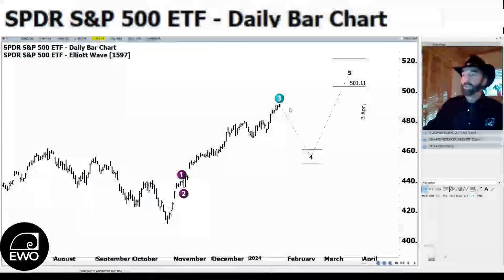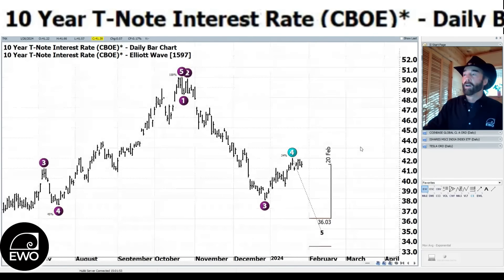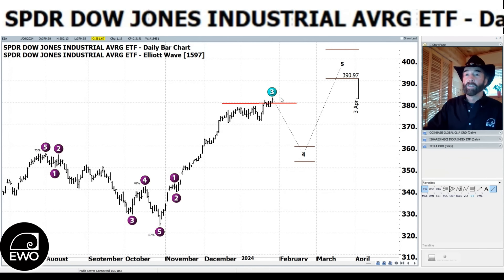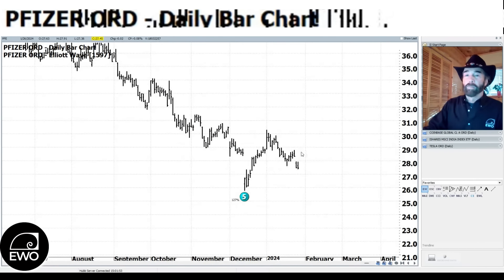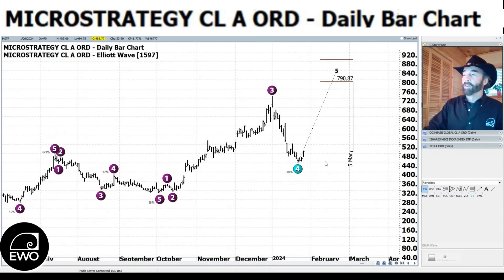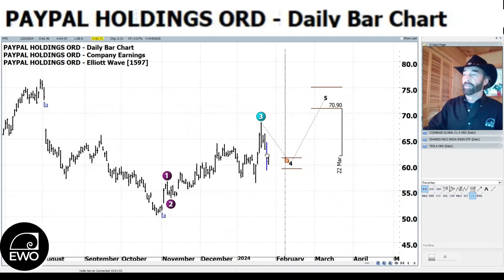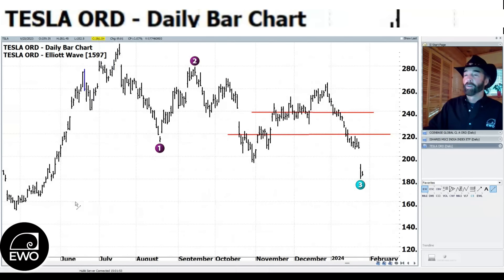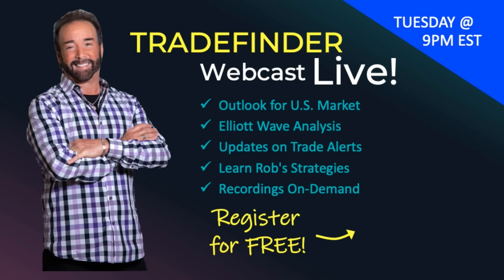Expecting an Upside Rally Soon? ... Wave 3 Extension? | Elliott Wave S&P500 VIX Technical Analysis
Rob Roy's Elliott Wave Analysis for Stock and Option Traders suggests that there is still a likelihood of a strong up day in stocks. Economic news, including a stronger-than-expected GDP report and a moderate increase in the PCE deflator, seem to suggest a rate cut maybe further away than expected. He notes that the market has been gradually moving higher but hasn't seen a significant upward spike, possibly due to expectations of delayed rate cuts by the Federal Reserve.

Rob also looks at the VIX (volatility index) and suggests that it might not be as reliable an indicator as it once was. He examines the performance of various market indices, including the Dow (DIA), the Nasdaq (Cues), and the Russell (IWM).

Don't forget to leave a comment for a chance to win a subscription including your favorite Chick Norris one liners!

As a subscriber you’ll watch live as Rob finds new trading opportunities each week.

To participate in Q&A with Rob Roy, join us at the HUBB YouTube channel.

:: Sections in this Video ::
00:00 - Introduction
00:15 - Market Update
00:37 - U.S. Economy Growth
00:53 - FED Inflation Gauge
01:14 - S&P 500 ETF
03:10 - 10 Year T-Note Interest Rates
04:04 - DX-SpotV
05:11 - VIX
05:55 - Dow Jones Industrial Average ETF
06:21 - QQQ
07:27 - iShares Russel 2000 ETF
10:20 - Pfizer
11:00 - MicroStrategy
12:12 - USO
13:50 - PayPal
14:42 - BTC
15:31 - COIN
16:38 - TSLA
19:08 - iShares MSCI India Index ETF